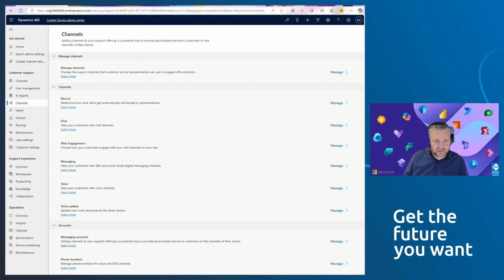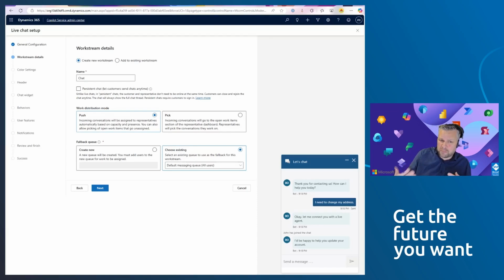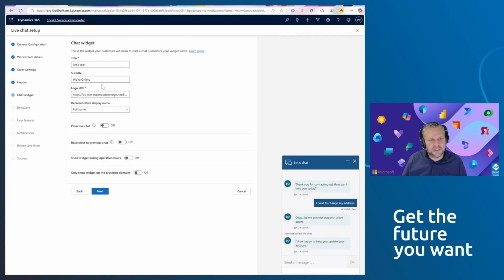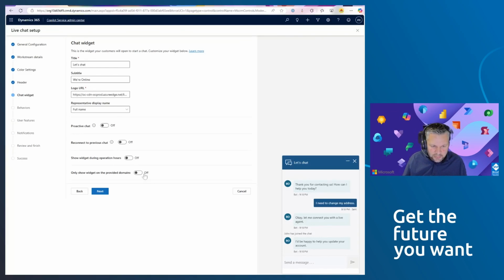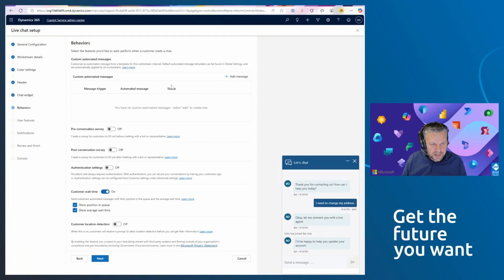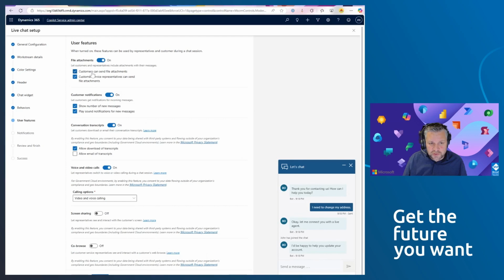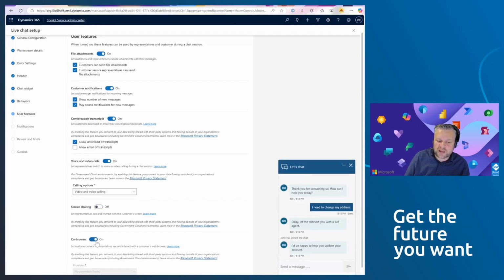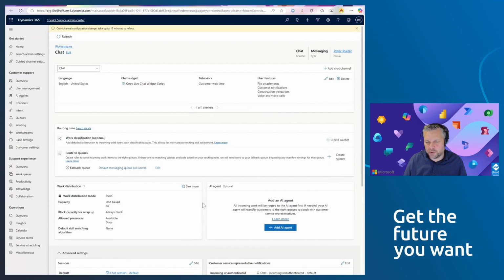2.2.1 – Set up the Chat Channel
After the voice channel, now it is time to set up Chat!
A great way of direct communication that offers rich text and media